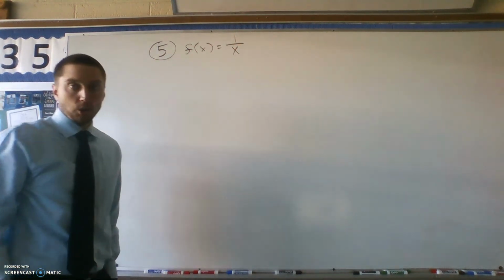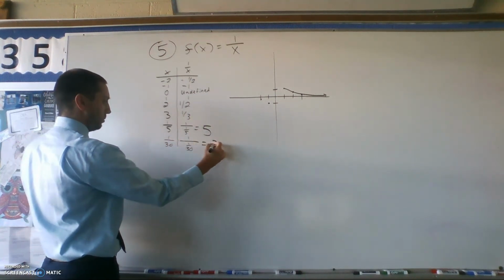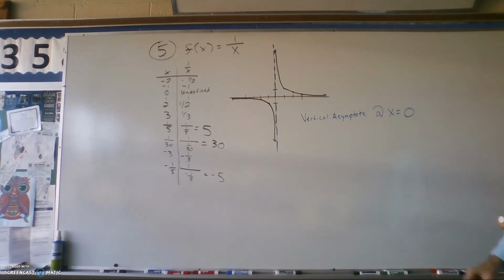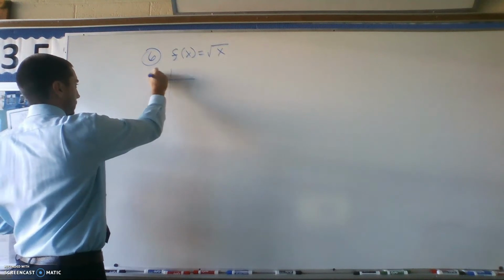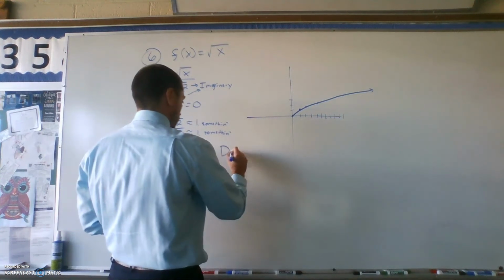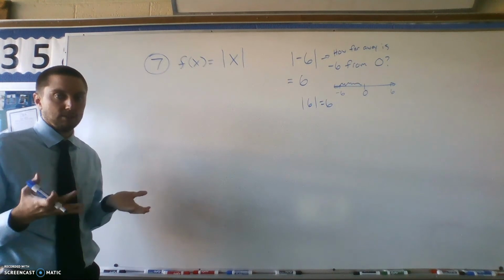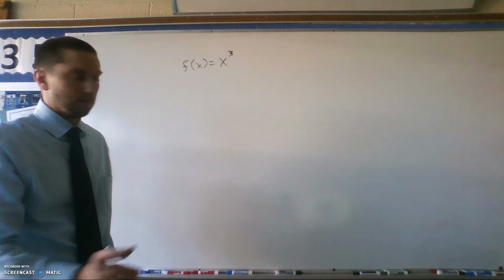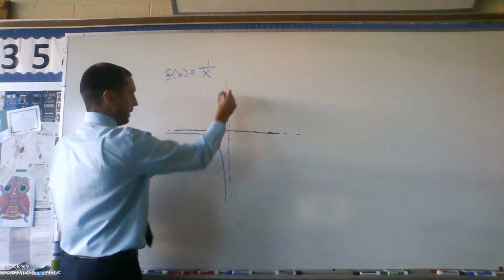Parent Functions Part 2